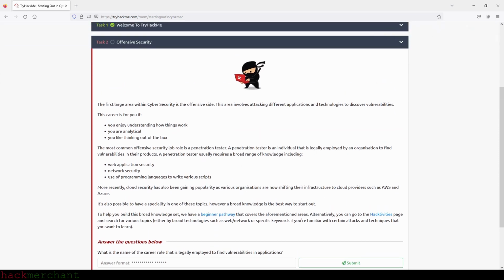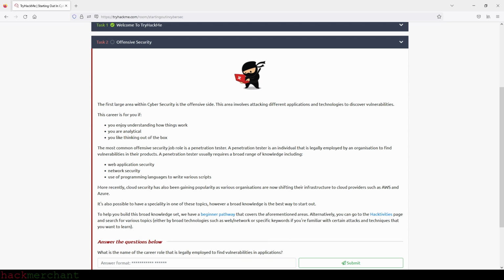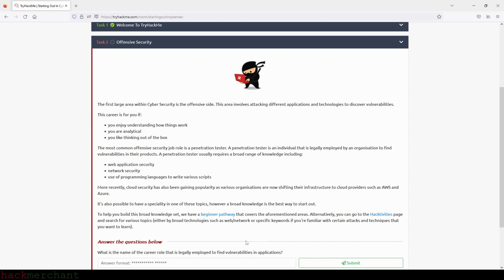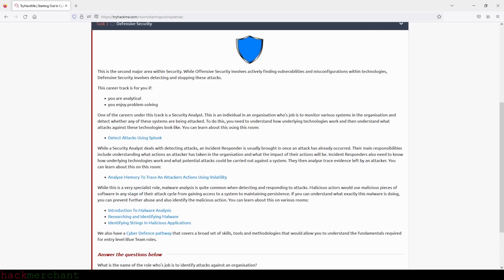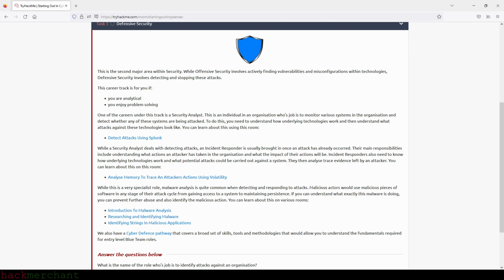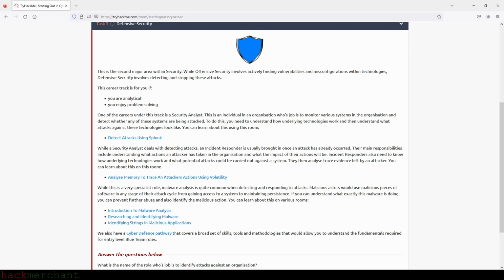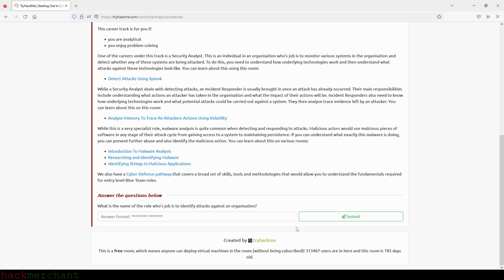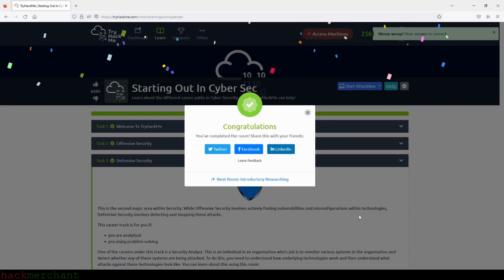Starting Out In Cyber Sec | TryHackMe Walkthrough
This is a walkthrough of the room called Starting Out In Cyber Sec, on TryHackMe.